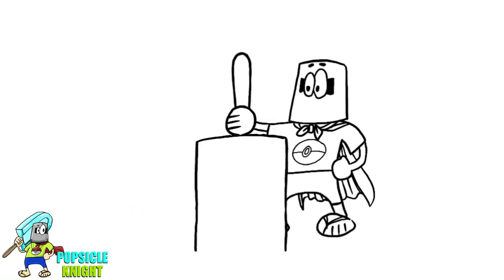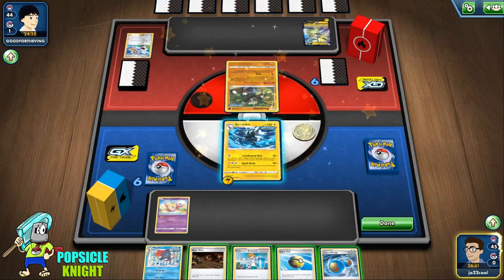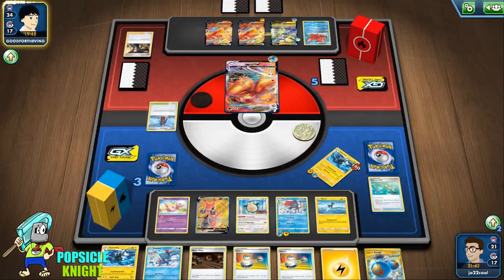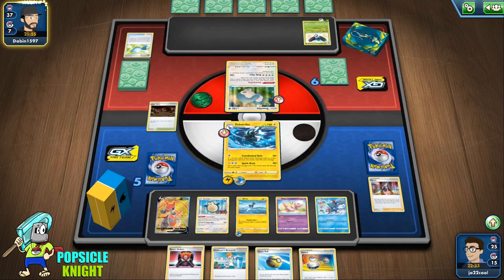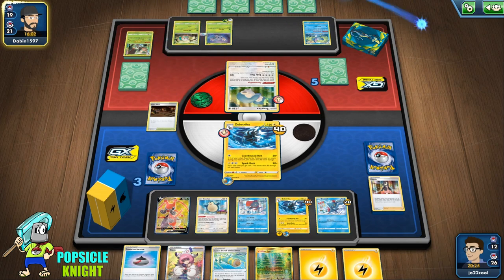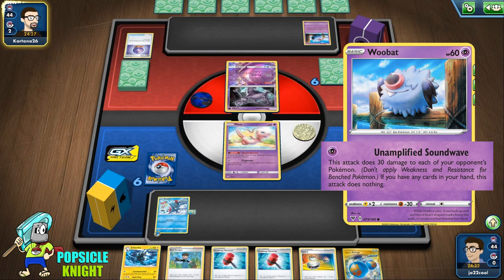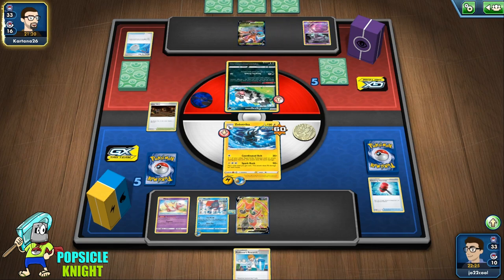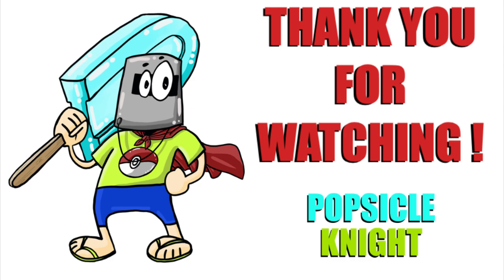WEAVILE / ZEBSTRIKA : ONE Energy & Instant KO : Deck Profile PTCGO Gameplay (Pokemon CHILLING REIGN)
WEAVILE and ZEBSTRIKA can both attack for just ONE COLORLESS Energy! Weavile can set up the TWO-HIT KO attack, and Zebstrika will deal the KNOCK OUT blow! These two have an Awesome synergy. Enjoy the video!
(This build was designed for the STANDARD format TEU to CRE)

TIME STAMPS:
00:00 Deck Profile
06:46 Game 1 vs Blaziken VMAX / Zeraora V
17:06 Game 2 vs Decidueye / Inteleon CRE
36:43 Game 3 vs Dragapult VMAX / Woobat :)

#Pokémon - 18

* 2 Snorlax PR-SW 68
* 1 Kricketune V BST 142
* 4 Blitzle CRE 50
* 4 Zebstrika CRE 51
* 1 Mew UNB 76
* 3 Sneasel CRE 30
* 3 Weavile CRE 31

* 2 Bird Keeper SHF 66
* 4 Crushing Hammer SSH 159
* 2 Evolution Incense SSH 163
* 1 Ordinary Rod SSH 171
* 4 Quick Ball SSH 179
* 2 Galar Mine RCL 160
* 2 Pokémon Communication TEU 152
* 2 Boss's Orders SHF 58
* 2 Professor's Research SHF 60
* 2 Rapid Strike Scroll of the Skies CRE 151
* 1 Viridian Forest UNM 256
* 2 Klara CRE 194
* 2 Marnie CPA 56
* 4 Switch SSH 183

#Energy - 10

* 4 Rapid Strike Energy BST 140
* 6 Lightning Energy SWSHEnergy 4